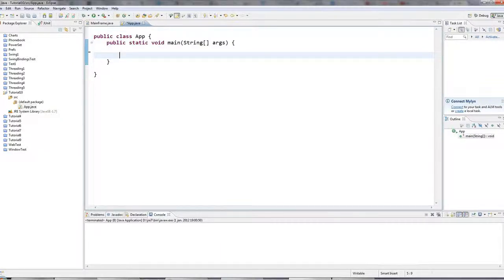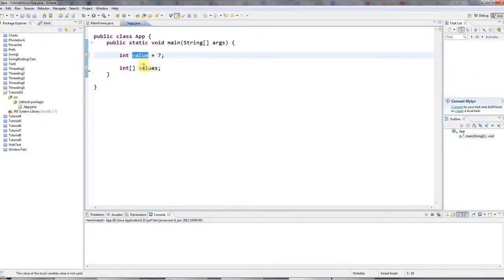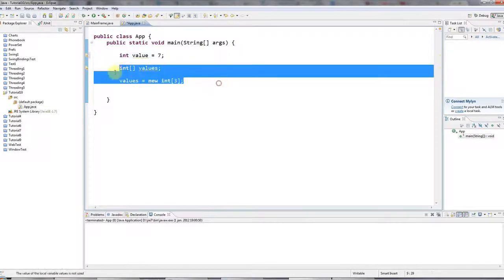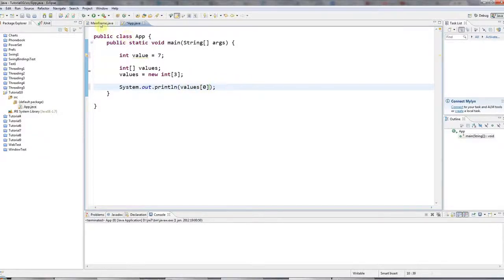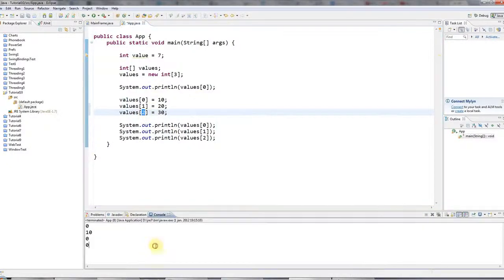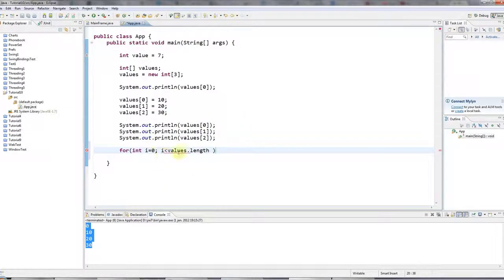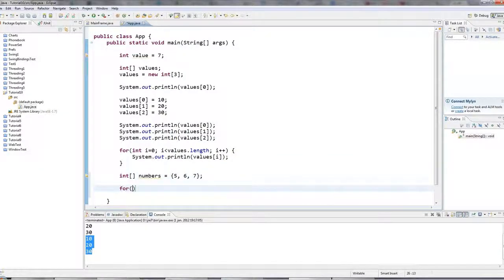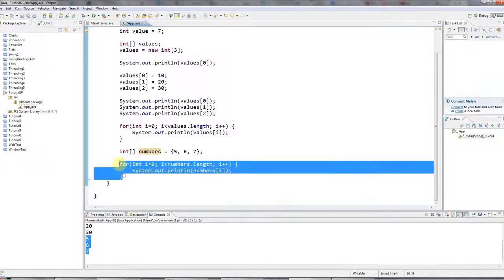Tutorial 14 - Arrays